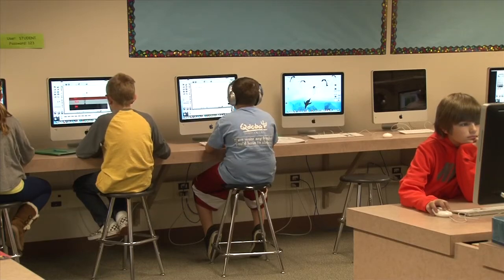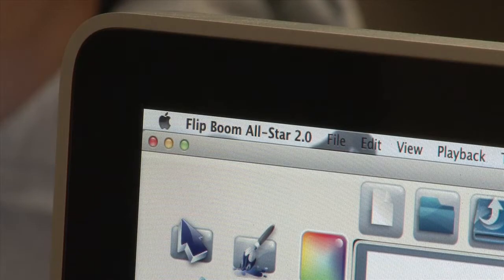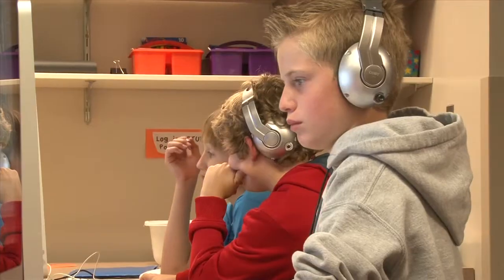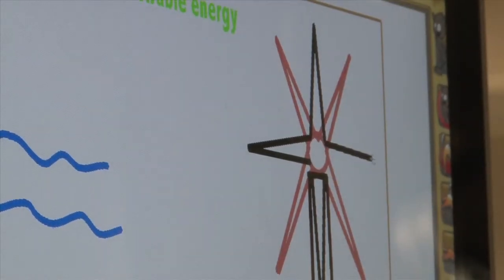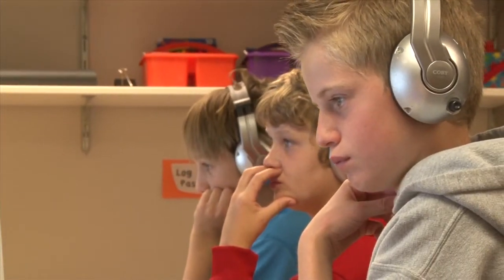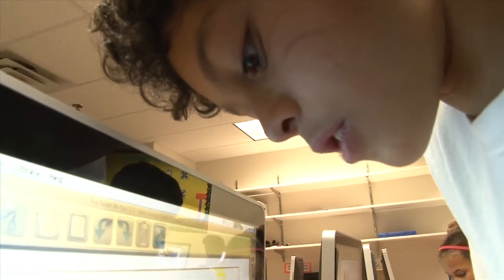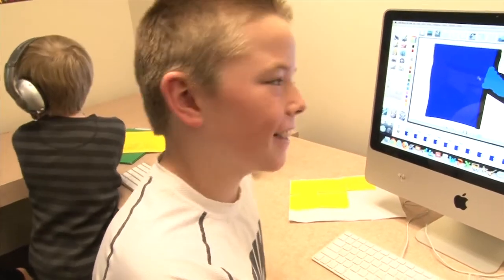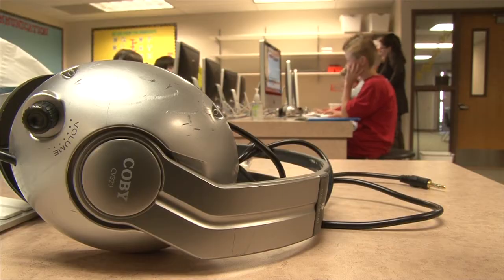TOON BOOM - Animated Classroom Assessment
Douglas County School District's Assessment & System Performance Office is incorporating an animation software program named Toon Boom. This pilot program, spearheaded by 12 DCSD teachers, allows them to assess students and give personalized feedback at the moment of the learning.